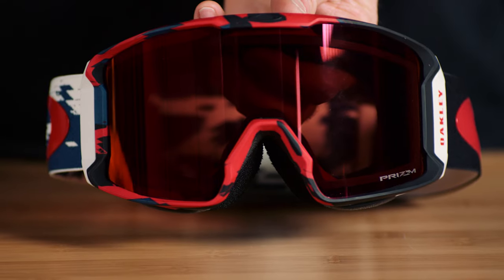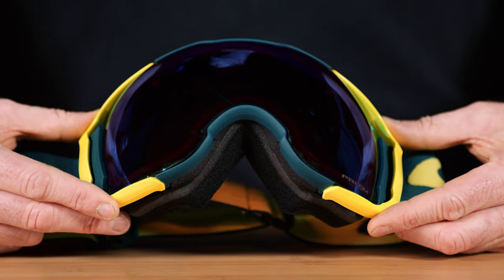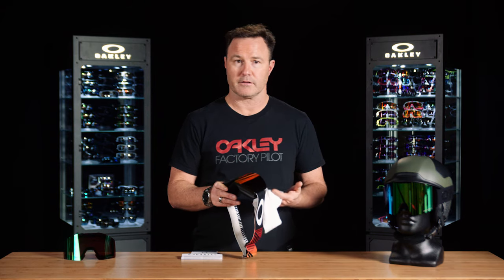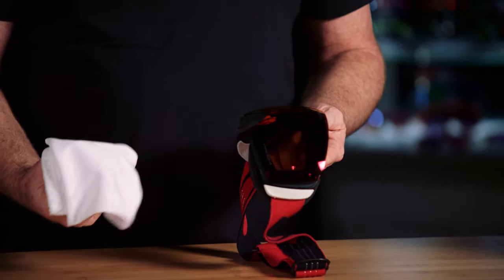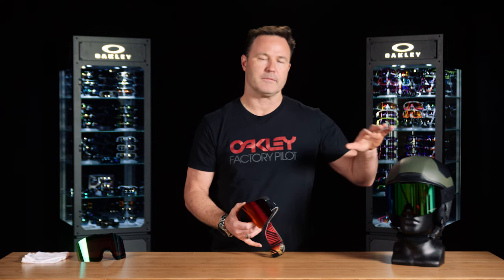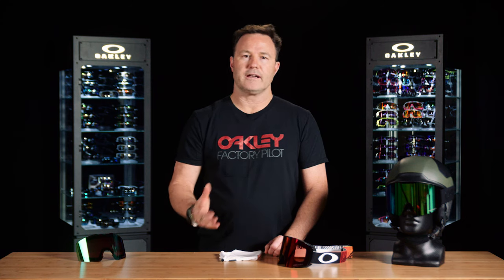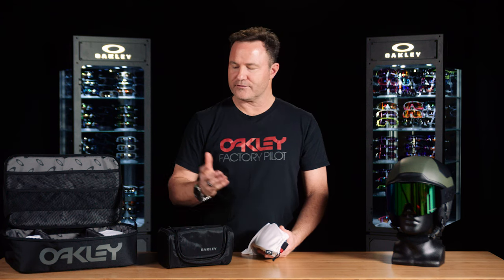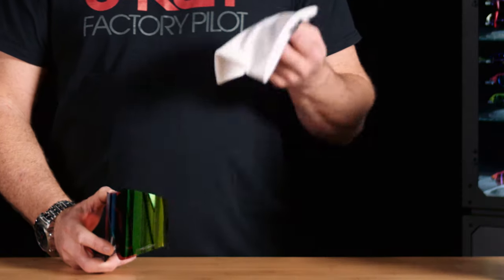SNOW GOGGLE CARE | OAKLEY PRO TIPS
Kurt Sabin, Goggle Product Category Manager, showcases how you can prolong the life of your Oakley Snow Goggles & Lenses.  Know our products better with Oakley Pro Tips.